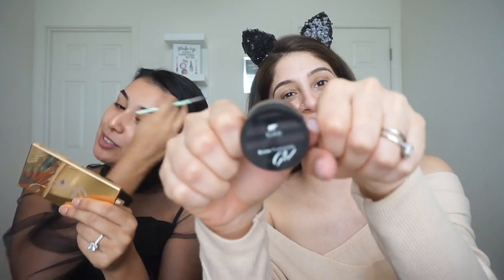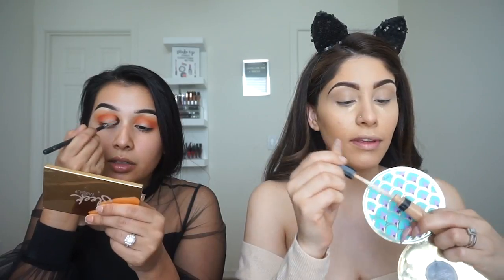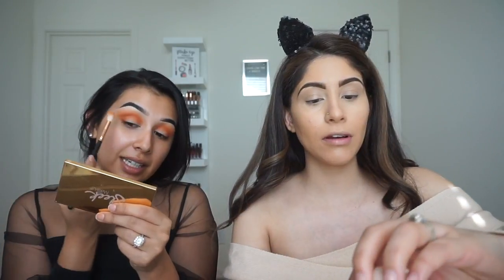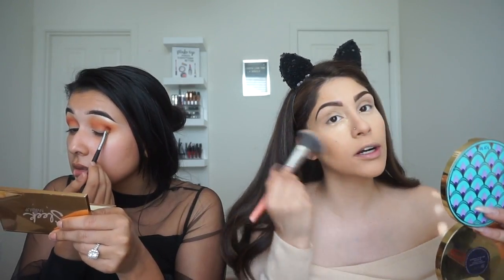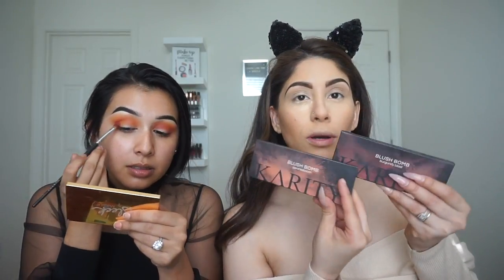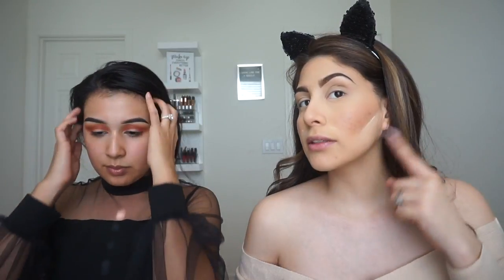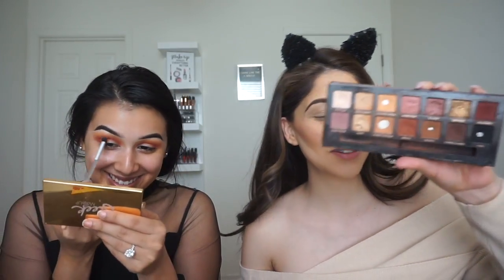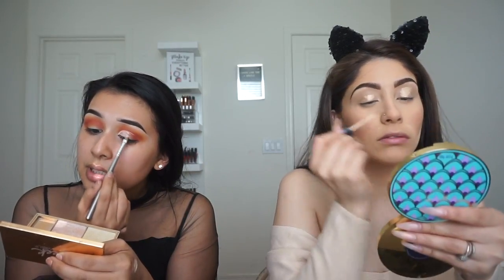Swapping Makeup Bags Ft. Monika Zamudio | LMAO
(Watch In HD) Hey Loves! In todays video I did a collab with my friend and sister in law Monika Zamudio here on youtube! We swapped makeup bags and its def a must watch. I hope you guys enjoyed this video & ill catch you guys on my next video!

INSTAGRAM ◯ @BLANCABLOGS
TWITTER ◯ @BLANCABLOGS
SNAP ◯ @BLANCABLOGS
PERSONAL INSTA ◯ @LOVELYYBLANCA

 ❥ Makeup Insta ❥  @Monikas_makeup
 ❥ Personal Insta ❥  @Monikaslife_

• Track Info:

I’m a motivated self-taught makeup lover, everyday I'm learning new tricks, my channel is focused on makeup tutorials, GRWM, First impressions, Life hacks, Makeup hacks, Funny challenges, Tags, makeup reviews, hauls, life style vlogs showing my life as a mommy and army wife.. I hope you stick around for more videos! See you on my next one!